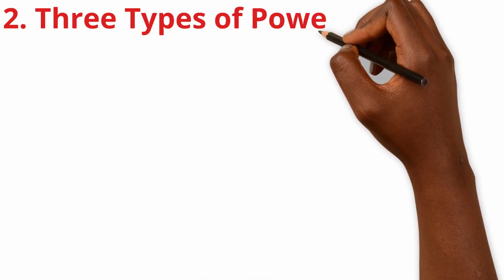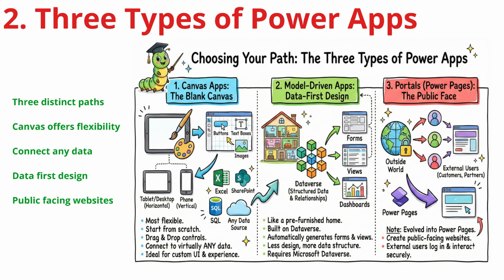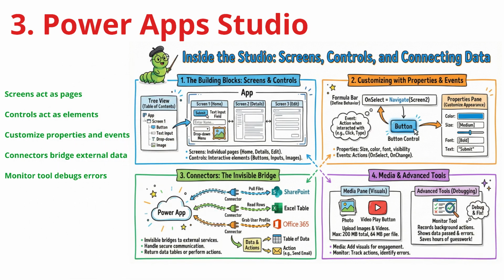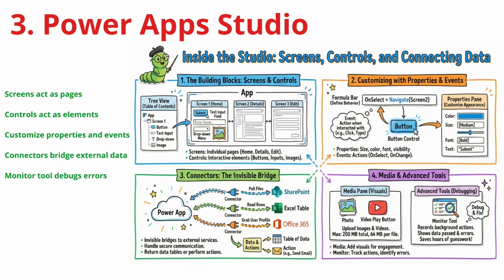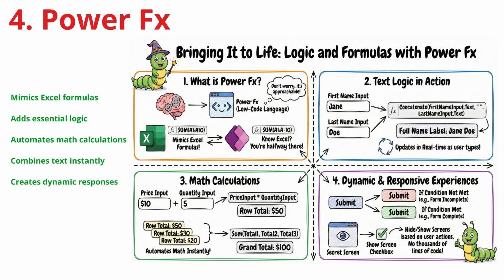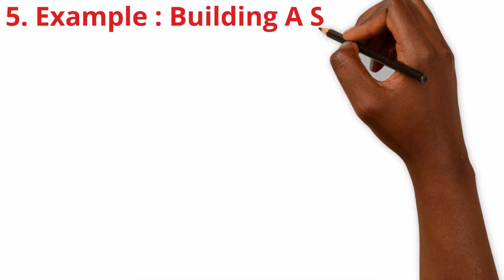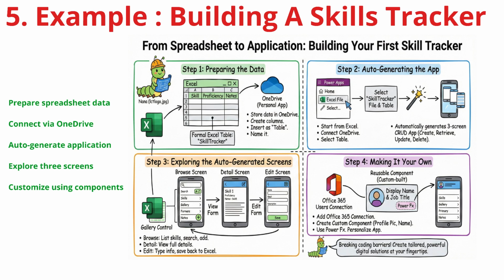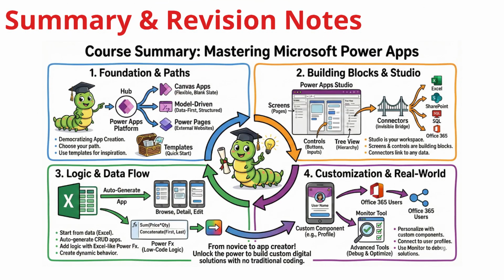Power Apps: A Complete Introduction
🚀 Want to build custom apps but think you need to be a programmer? Think again.

If you can use a spreadsheet, you have the foundational skills needed to start building your own powerful applications today. Welcome to the "NonTechieGuide" to Mastering Microsoft Power Apps!

This complete video course is designed specifically for laymen and beginners. We break down complex technical concepts into simple, everyday language, bypassing confusing code like C++ or Java in favor of intuitive, visual interfaces.

By the end of this course, you will understand how to transform basic lists of information into fully functioning, interactive mobile and tablet applications.

📅 IN THIS COURSE YOU WILL LEARN:

Getting Started: Navigating the Power Apps Studio and using templates for inspiration.

Choosing Your Path: Understanding the difference between Canvas Apps, Model-Driven Apps, and Power Pages.

The Building Blocks: Mastering Screens, Controls, and customizing properties.

Connecting Your Data: Using "Connectors" to bridge your app with Excel, SharePoint, SQL, and Office 365.

Adding Logic without Code: Mastering Microsoft Power Fx—the low-code language that mimics Excel formulas to calculate values and create dynamic experiences.

Real-World Project: Watch us build a fully functional "Skill Tracker" app from a simple OneDrive spreadsheet in minutes.

📚 CHAPTERS / TIMESTAMPS
(Note: Add your specific timings here once the video is finalized)
0:00 Introduction: From Spreadsheet to Solution
[Add timestamp] Welcome to the Digital Workshop
[Add timestamp] The 3 Types of Power Apps Explained
[Add timestamp] Inside the Studio: Screens & Controls
[Add timestamp] Connecting Data Sources
[Add timestamp] Power Fx: Excel-like Formulas
[Add timestamp] Project: Building the Skill Tracker App
[Add timestamp] Course Summary & Next Steps